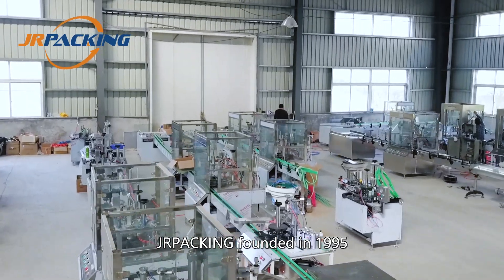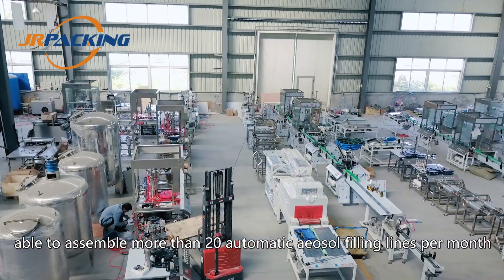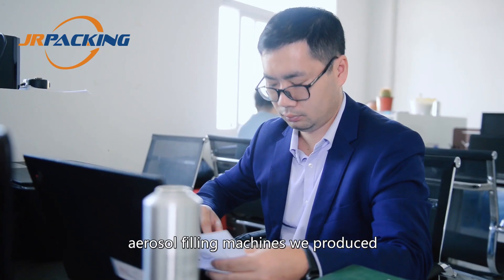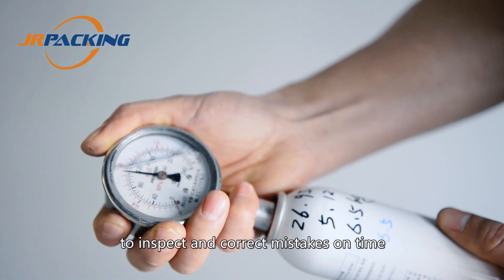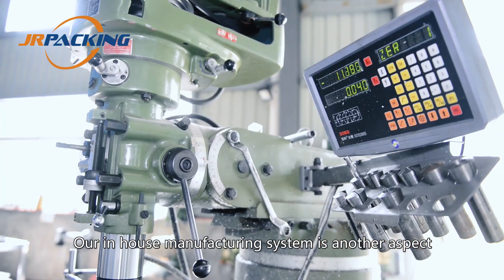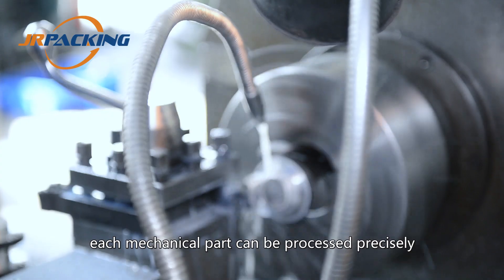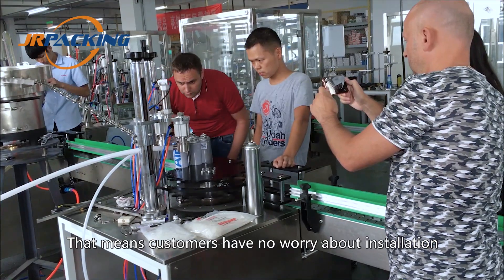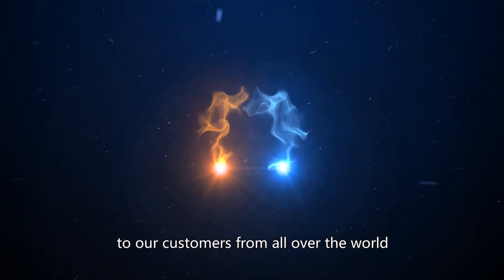Jrpacking Company Profile/About Jrpakcing Company - Jrpacking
JRPACKING founded in 1995, located in Wuhan, China. We specialize in design and manufacturing dedicated Aerosol Filling Machines.

In the past 20 years of developing, we are now having 100 employees and taking total surface area of 1000 square meters workshop, able to
assemble more than 20 automatic lines per month.

What makes us mostly pride is our in house design & quality control system. With more than 15 experienced engineers,
Jrpacking able to provide cutting edge technologies to the performance of the aerosol filling machines we produced. Moreover,
we strictly control the quality of each component, from the raw material to every single finished component, and from the assembling to the final running test. Each process we have professional workers to inspect and correct mistakes on time.

In aerosol industrials, more than 90% of filling solutions are needed to be customized due to the character of aerosol products.
Therefore, Reliable research and development skills are critical capabilities for providing tailer customer solutions.
From the drafting of the factory drawings to the layout of the equipment circuit, our engineers can provide professional advice
and help to implement all the details required for production.

Our in house manufacturing system is another aspect that makes us different from the others. In house manufacturing systems include all
mechanical parts processing. With advanced processing machines, each mechanical part can be processed precisely.
This is the key factor when it comes to a quality aerosol filling machine.

What's more, In addition, our strongly after-sales team able to provides effective, worry-free after-sales service to customers from all over the world.
That means customers have no worry about installation, troubleshooting to the aerosol filling machines once they bought from us.

Jrpacking always keeps improving the minor defects of the aerosol filling machines. We will keep innovating in the functionality and performance of aerosol filling machines. We will do our best to provide value to our customers from all over the world.